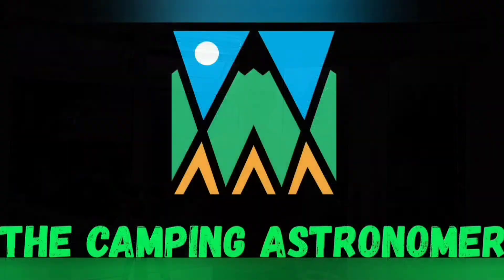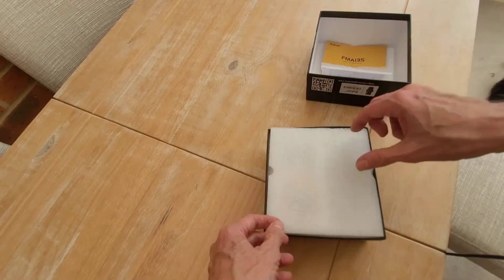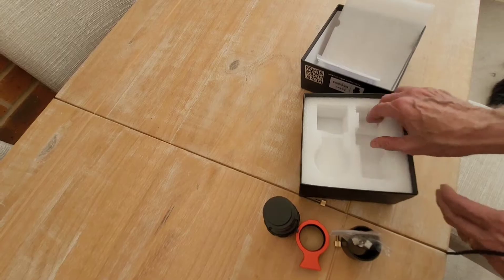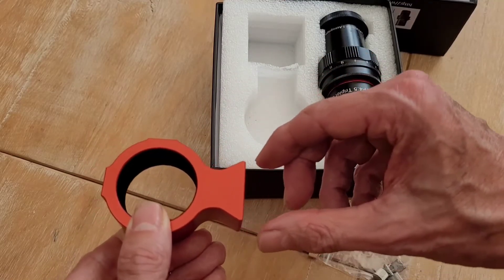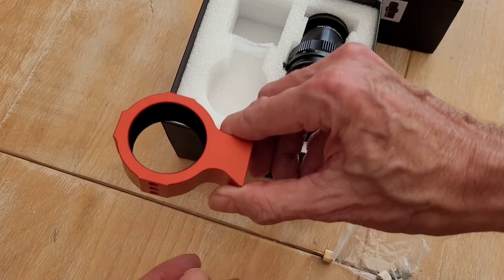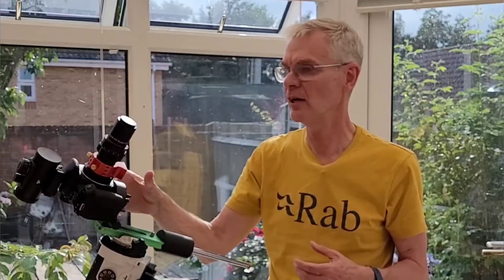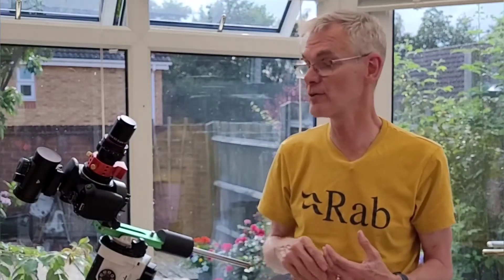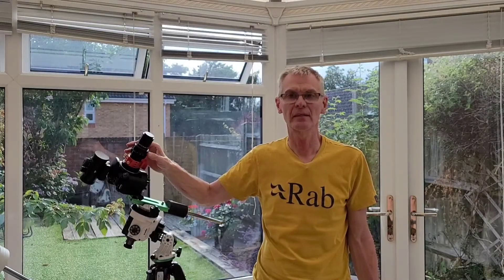The Askar FMA135 Astrograph - what you get in the box and first light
The Askar FMA135 is a tiny apo Triplet refractor with a focal length of 135mm and a 30mm Aperture.
With an included field flattener it turns into a little astrograph scope, but can also be used as a guide scope or luxury finder scope.
In this video I show what comes in the box and have a first night out to take some test shots.